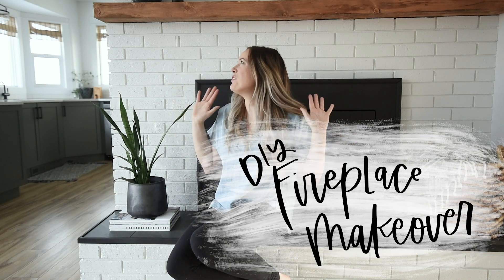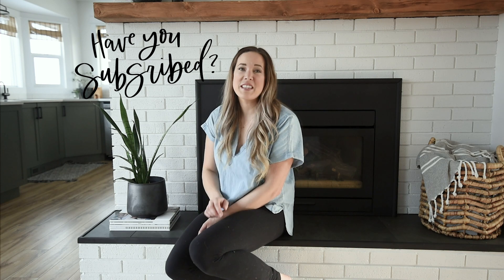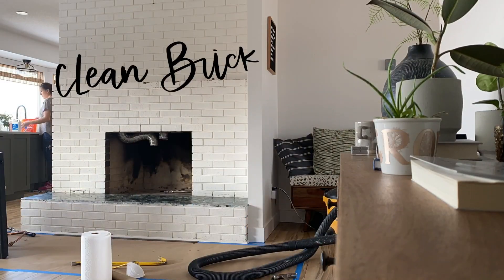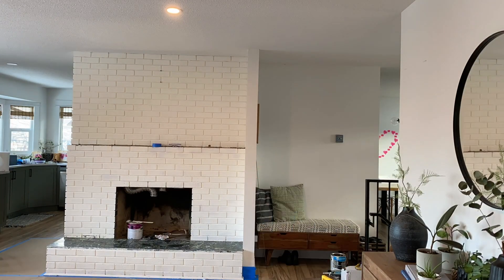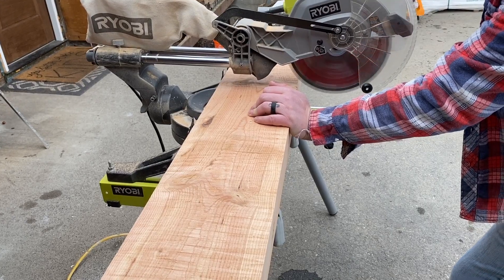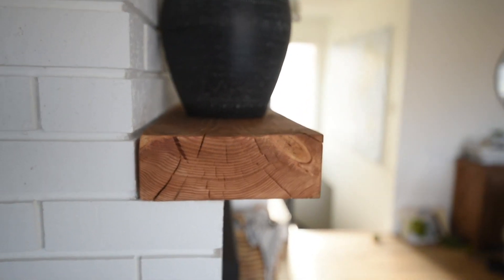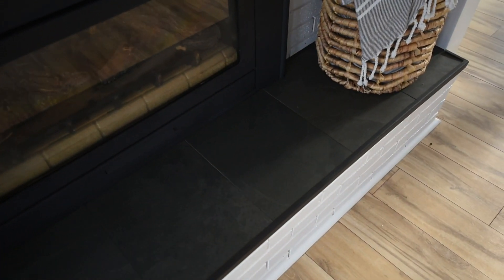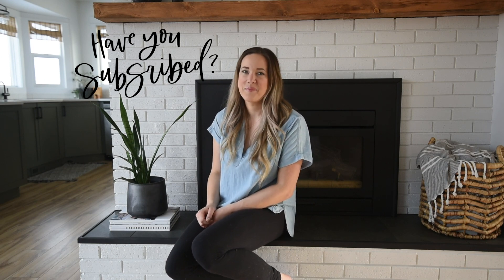DIY Painted Brick Fireplace Makeover | How to Paint a Brick Fireplace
Sharing my DIY painted brick fireplace makeover with you guys! This weekend renovation before and after includes painting brick fireplace, adding a new chunky wood mantel, spray painting our gas fireplace insert, and tiling the hearth with a custom tile edge. After painting brick a few times, I'm confident this is the easiest way to paint brick!